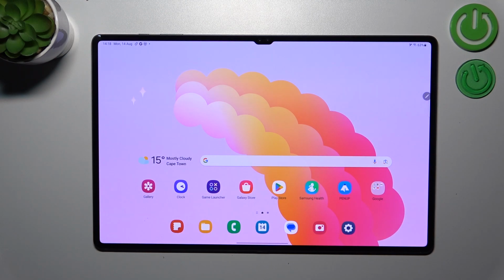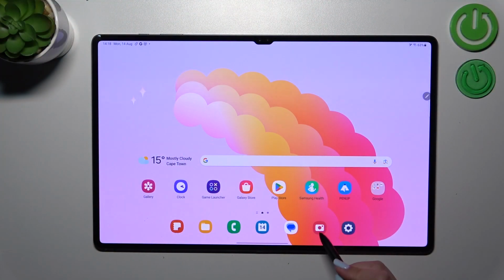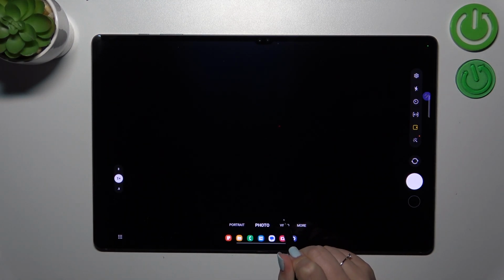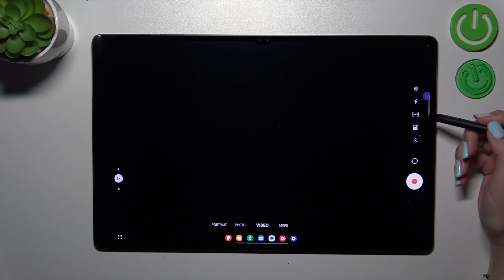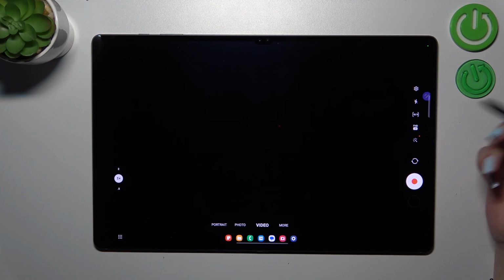How to Change Video Reoslution on SAMSUNG Galaxy Tab S9 Ultra?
Master Your Video Experience! Explore our tutorial to learn how to change video resolution on the SAMSUNG Galaxy Tab S9 Ultra, allowing you to capture and enjoy videos at different levels of clarity and quality. Follow our step-by-step guide to effortlessly adjust video settings and enhance your visual content. Watch now to elevate your video viewing and recording capabilities.

How to Set Up Video Resolution on SAMSUNG Galaxy Tab S9 Ultra?
How to Change Video Resolution on SAMSUNG Galaxy Tab S9 Ultra?
How to Manage Video Resolution on SAMSUNG Galaxy Tab S9 Ultra?